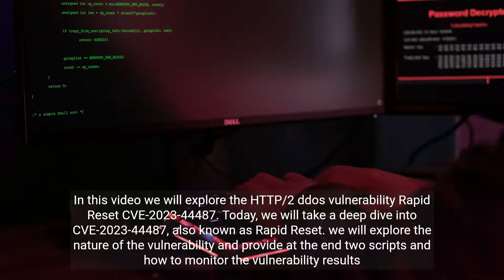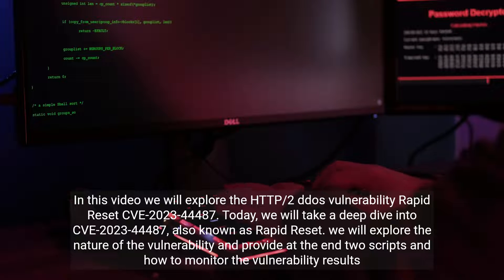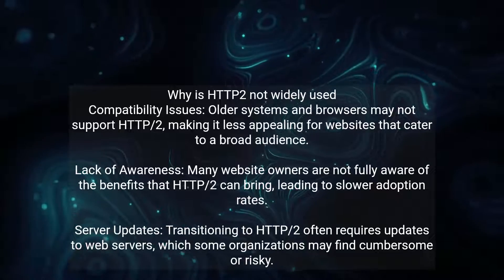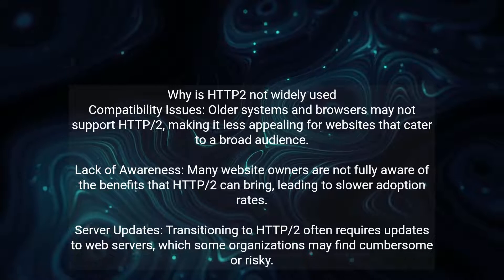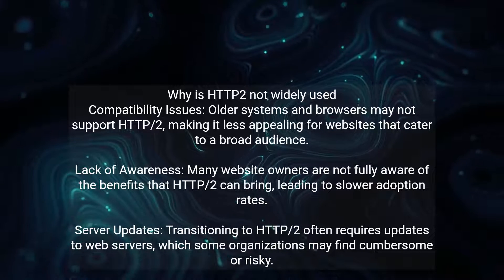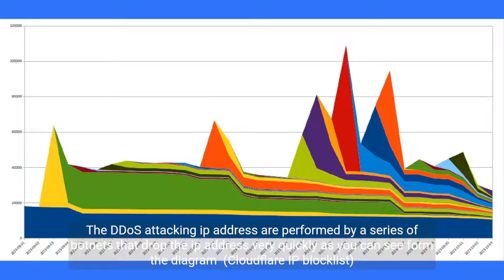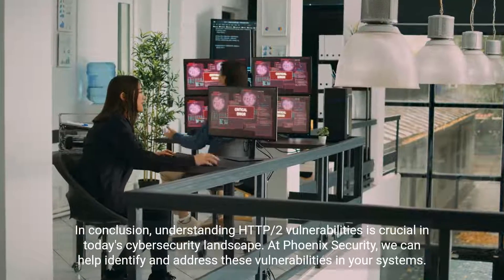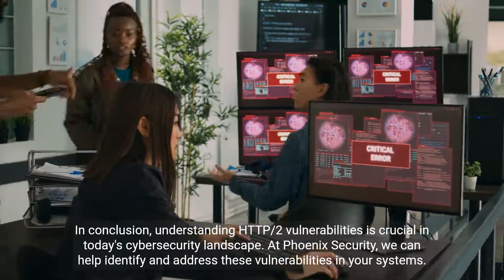HTTP/2 RapidReset Vulnerability Explained: CVE-2023-44487 Deep Dive & Mitigation Strategies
A new Critical Flaw that resulted in massive DDoS from HTTP/2 method was detected by google, amazon, azure. This video takes a comprehensive look at CVE-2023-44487, commonly known as the HTTP/2 Rapid Reset vulnerability. We'll explore its nature, risks, and effective mitigation strategies. Plus, we'll provide Python scripts for testing and monitoring your systems.

👇 Time Markers:

[00:00] Introduction
[01:10] What is HTTP/2?
[02:20] The Nature of CVE-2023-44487
[04:00] Vendor Advisories & Fixes
[05:30] Why HTTP/2 Isn't Widely Adopted
[07:00] Recent DDoS Attacks Exploiting CVE-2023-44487
[08:30] Mitigation Strategies
[10:00] Transitioning from HTTP 1.1 to HTTP/2
[11:30] How Phoenix Security Can Help
[12:45] Python Scripts for Testing
[13:30] Conclusion
🛠 Resources:

Python Scripts for Testing
Phoenix Security's Vulnerability Screen

get your free demo today and see the change for yourself.